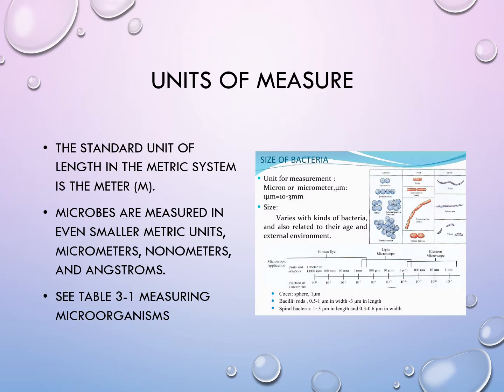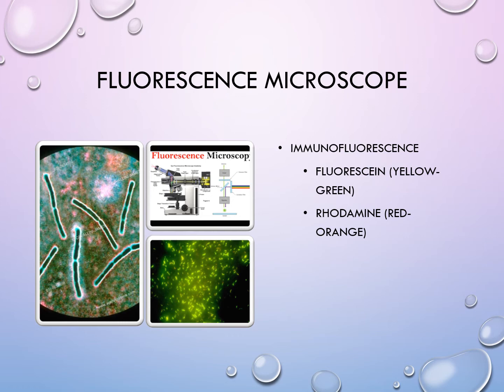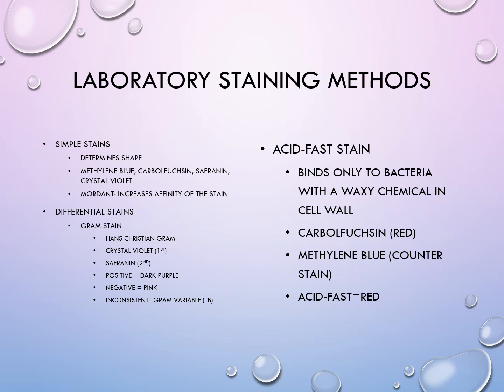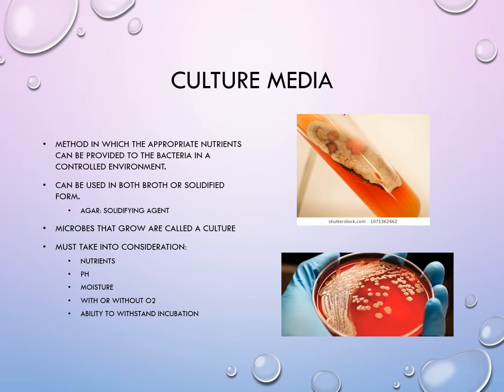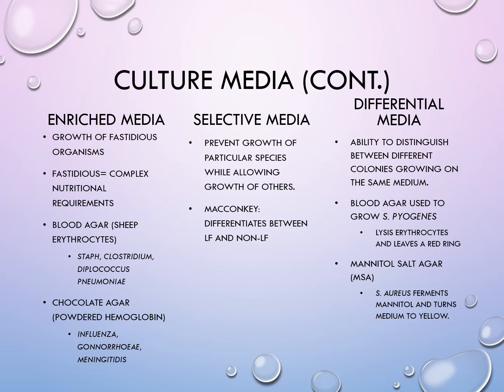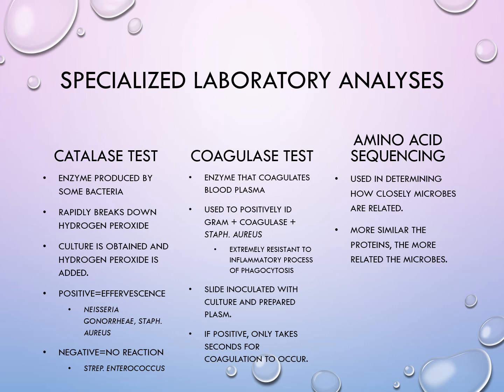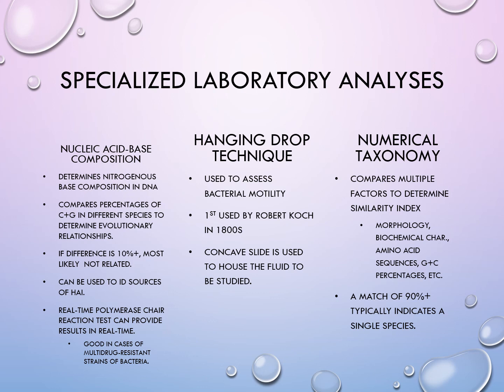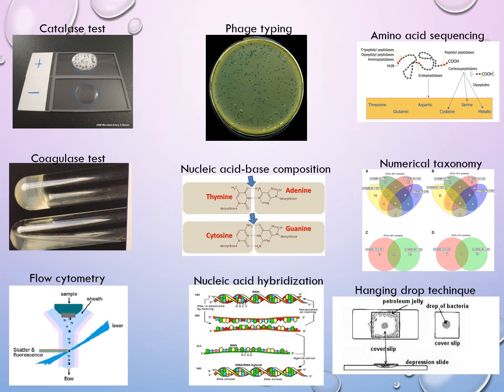CH3 Micro Lecture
Overview of the microbiology laboratory